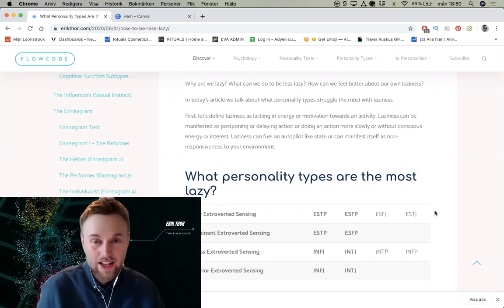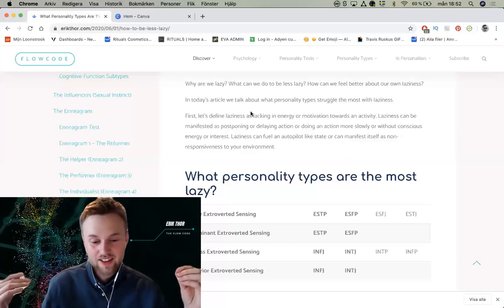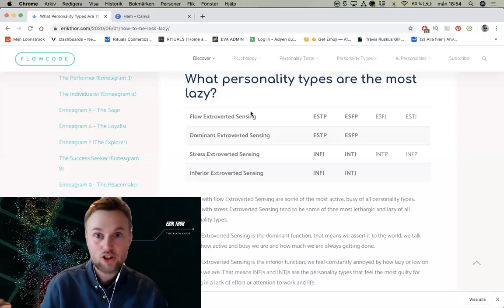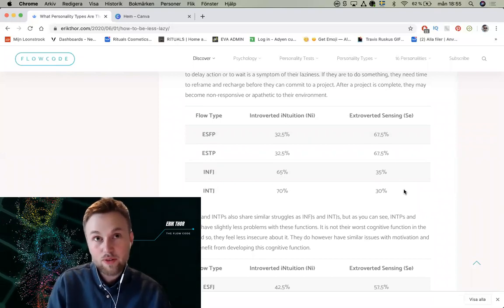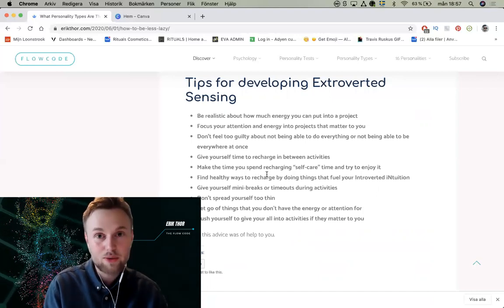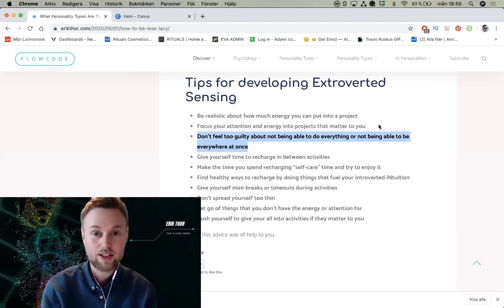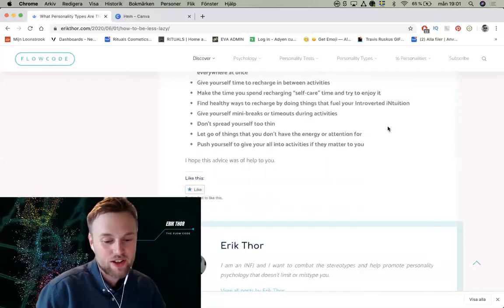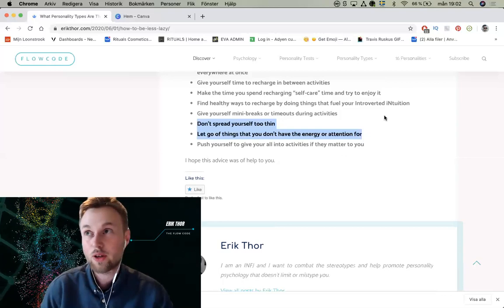INFJ & INTJ Laziness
Are you an INFJ or an INTJ? Then, chances are, you're lazy. But what can you do about it and how can you better manage your energy?

INFJs and INTJs have the weakest Extroverted Sensing and that means it is both a stressor in your life and also a key insecurity. You feel that you don't have much energy to deal with real life issues. You spend a lot of time inside your own head.

16 Personalities described based on who you are and how you act in a positive state of flow

I/E/N/S/F/T/J/P.. Find your type by finding what gives you energy, confidence, passion and a sense of stability.

What is my name? Erik Thor. What is my personality type? INFJ. What is my Enneagram Type? 9-5-2.